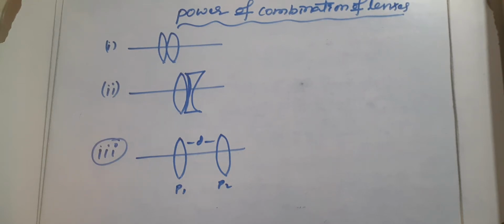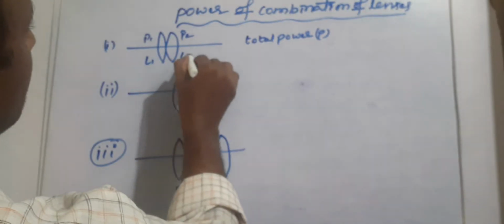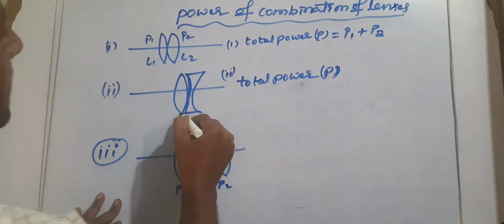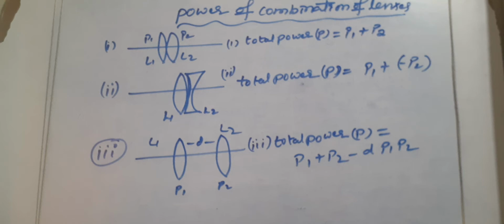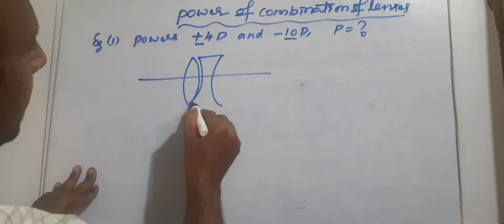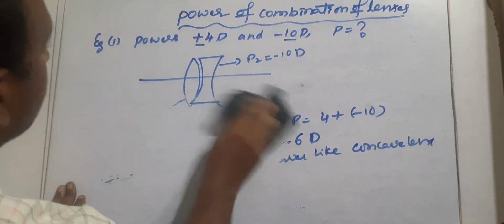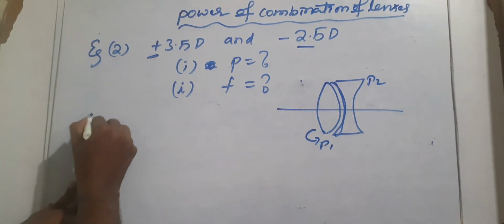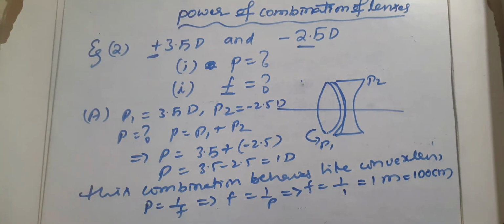Power_of_combination_of_lenses||power_of_lenses_in_contact physicskrishnareddy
Hi
you can answer  for the following questions in comments
1)two lenses having power +2D and -4D kept in contact. then
find i) effective power of two lenses
        ii) nature of combination of two lenses
2)three lenses having powers +2D,+4D and -2D kept in contact then find
i) effective power of three lenses
ii) effective focal length of combination of three lenses
iii) nature of combination of three lenses